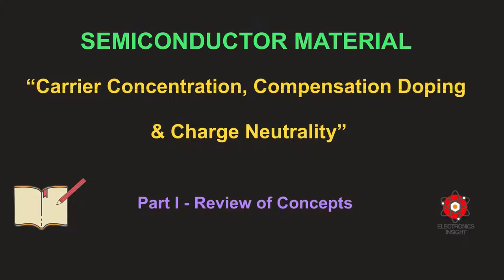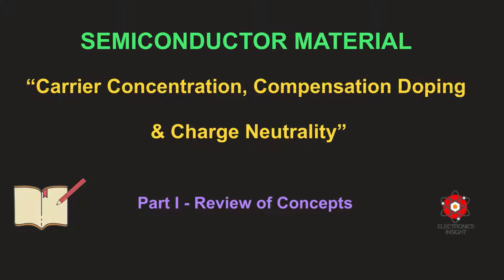Semiconductor: Carrier concentration - Compensation - Charge Neutrality -Mass Action Law - Part I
This video is a review of semiconductor types, carrier concentration (Hole & Electron), compensation doping, and charge neutrality.